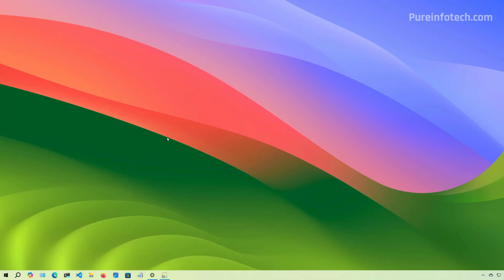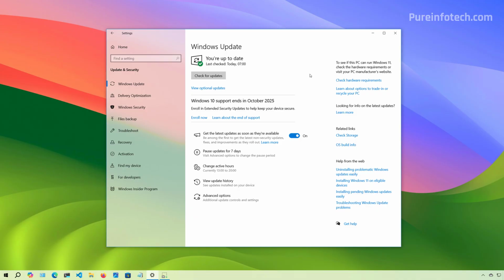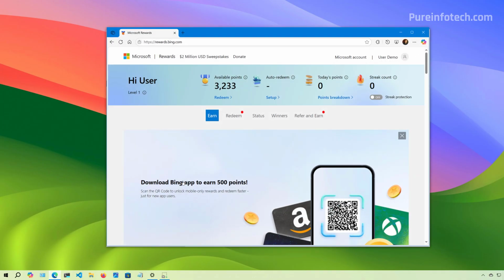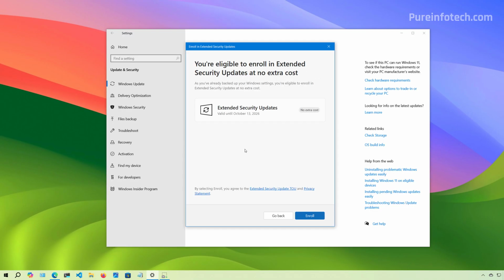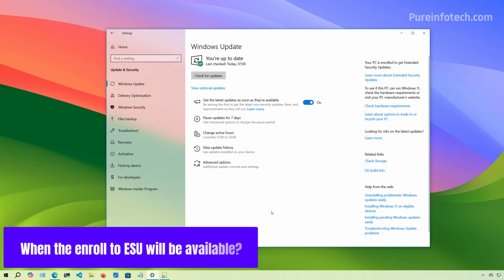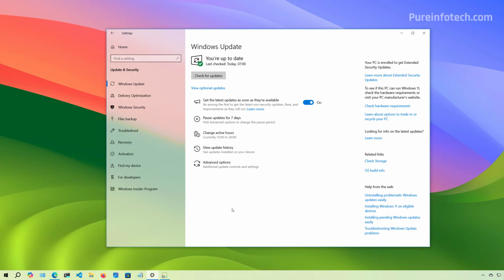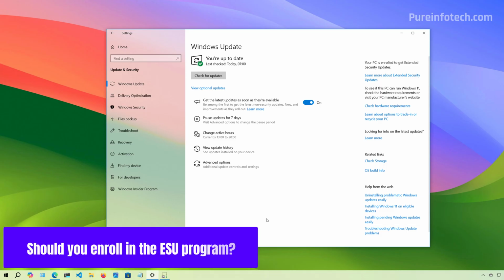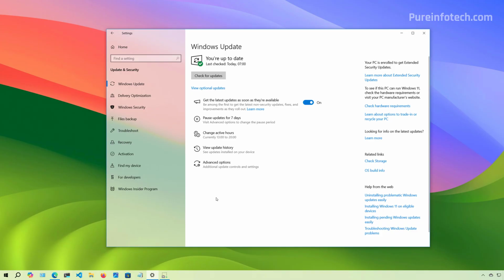Windows 10 End of Life: Enroll Extended Security Updates (ESU) to Keep PC Secure After Oct. 14, 2025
See ➡️ Steps to enroll Windows 10 in the Extended Security Updates (ESU) program to continue receiving security updates after support ends on October 14, 2025, for one more year until October 13, 2026.

00:00 – Intro to Extended Security Updates
00:19 – ESU options available
00:29 – ESU enrollment process
03:26 – Types of updates available
03:55 – Release date for the enrollment
05:10 – After the support ends details
05:44 – Should I enroll in ESU program
06:22 – Outro

*Update August 28, 2025:* Microsoft confirms that it'll take more time for the option to reach everyone. See ➡️

*Update July 25, 2025:* Microsoft has noted that the option is now available to non-Insider users, and they should start seeing the option to enroll. Source ➡️
"Starting today, individuals will begin to see an enrollment wizard through notifications and in Settings, making it simple to select the best option for you and enroll in ESU directly from your personal Windows 10 PC."